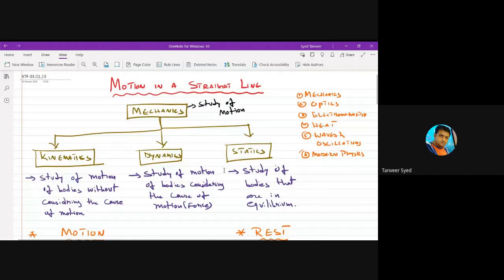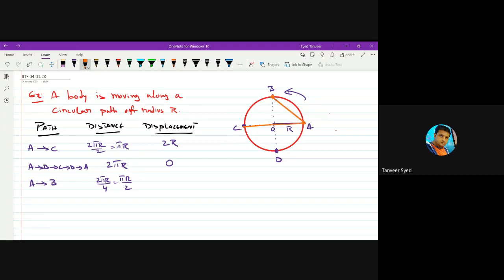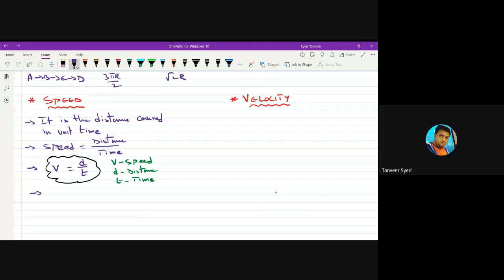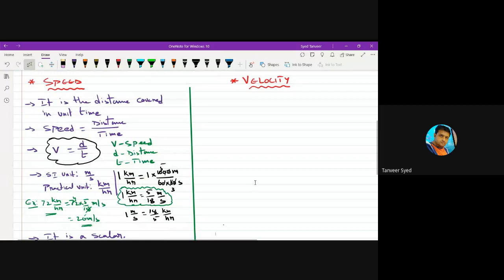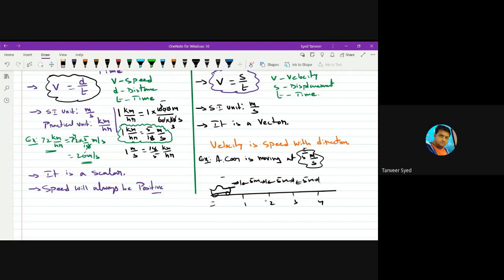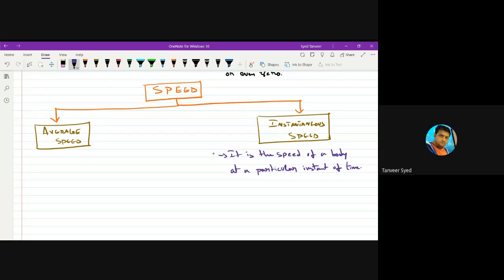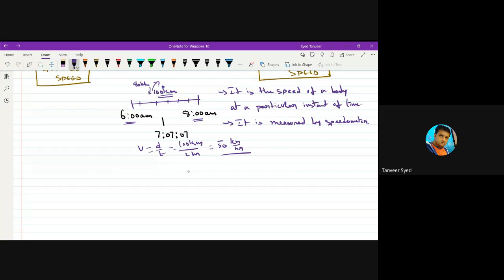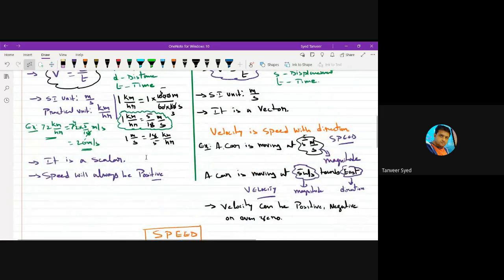IIT Foundation Physics Class 14 :MOTION OF STRAIGHT LINE 2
Distance and replacement and examples